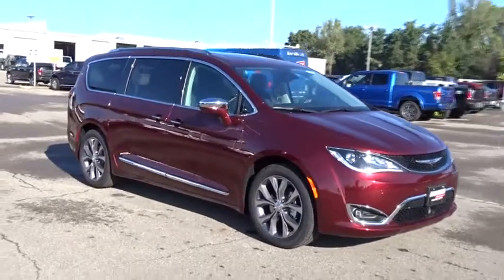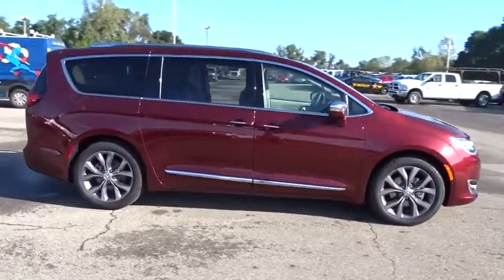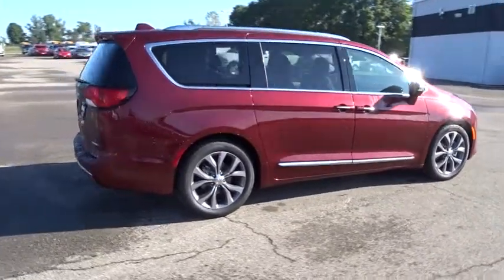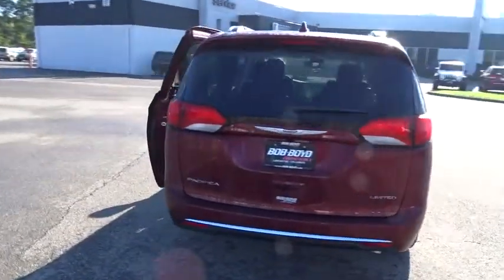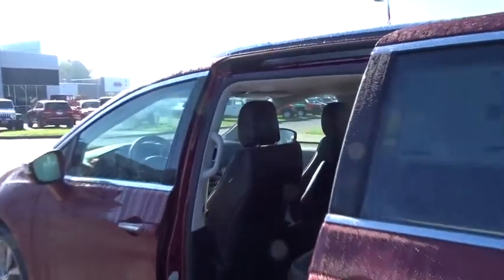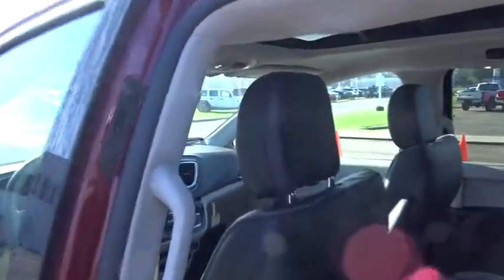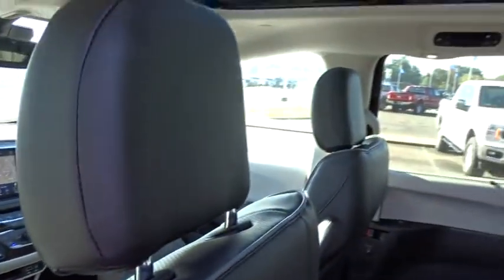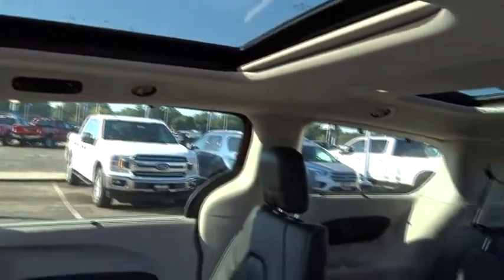2019 Chrysler Pacifica Columbus, Lancaster, Central Ohio, Newark, Athens, OH C28505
Velvet N 2019 Chrysler Pacifica available in Columbus, Ohio at Bob Boyd Auto Family. Servicing the Lancaster, Central Ohio, Newark, Athens, OH area.

2840 N. Columbus St.